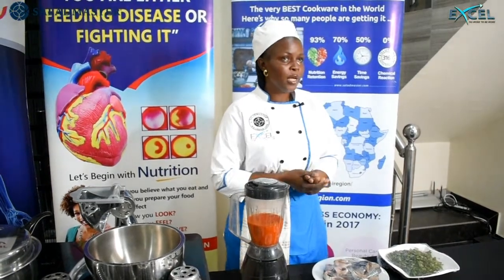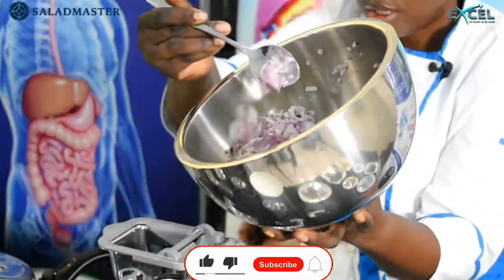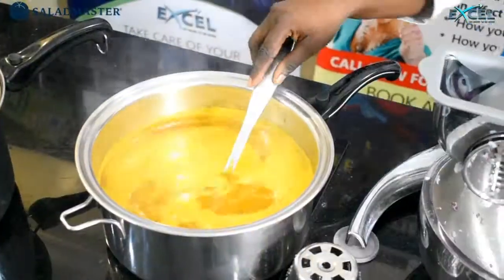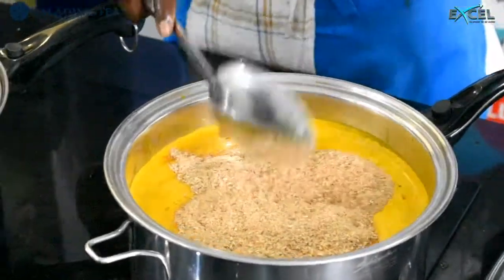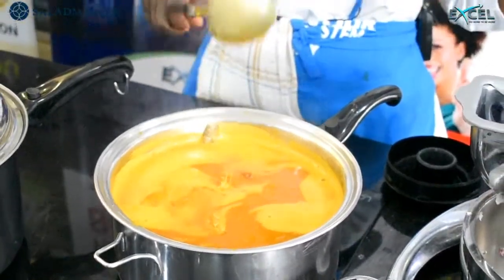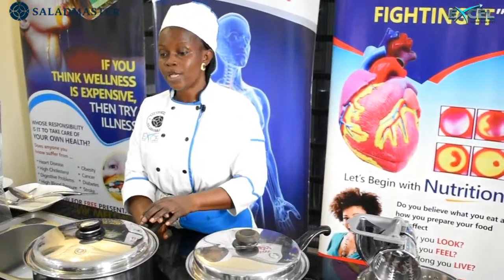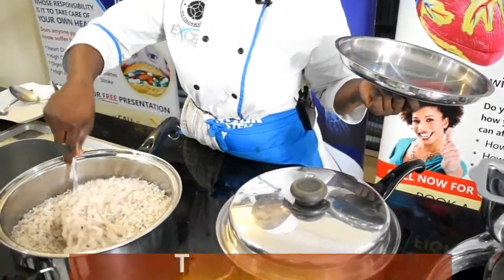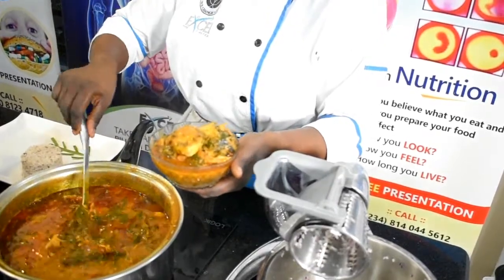Ofakwu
Recipes for Ofe Akwu

(For 10 serving)

2 Bundles of Fresh Scent Leaf
15 Pieces of Fresh Tomatoes
 10 Pieces Fresh Habanero Pepper
1 Cup of Blended Crayfish
 1 Big Head Dry Smoked Fish
1 Head of Stock fish
2 kilos Fresh Mackerel Fish
A Tsp of Sea Salt
2 Big Bulbs of Onions
3 Handful of Shredded Pumpkin Leaf
1 Tsp of Cajun Spice
4 Cups of Long Grain Rice